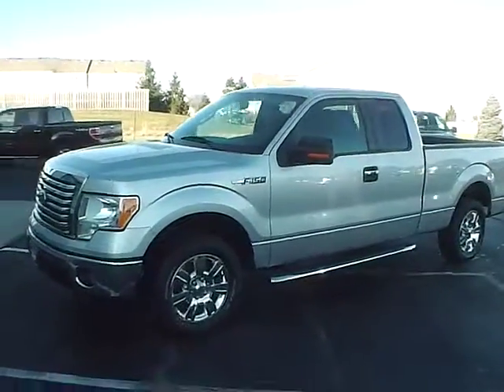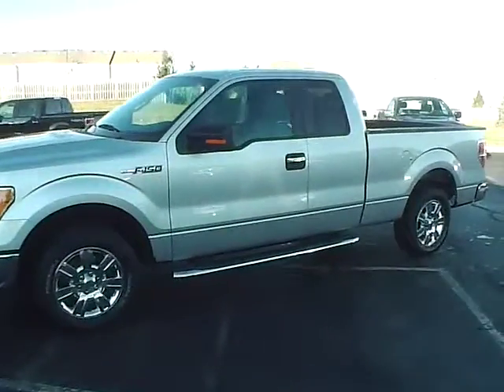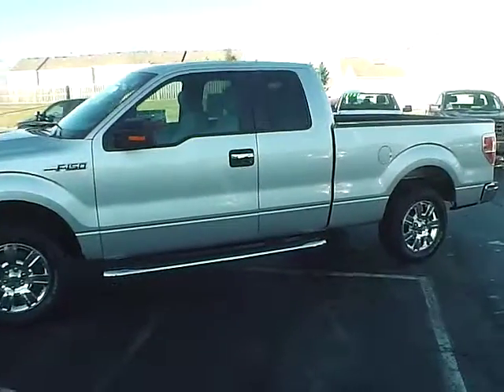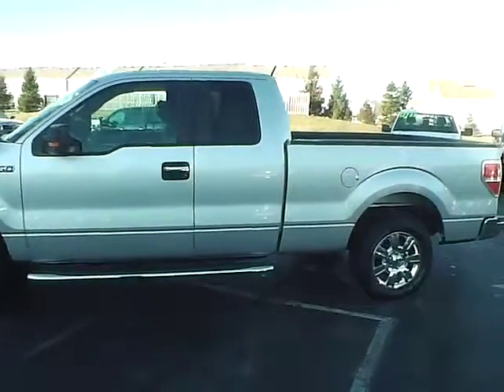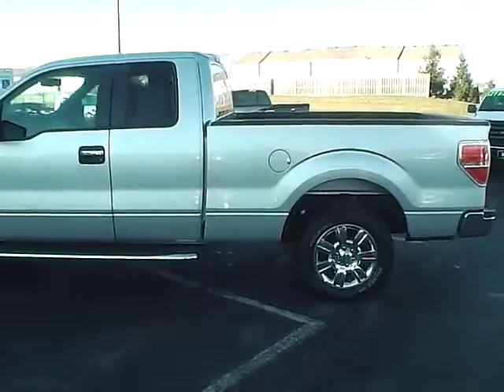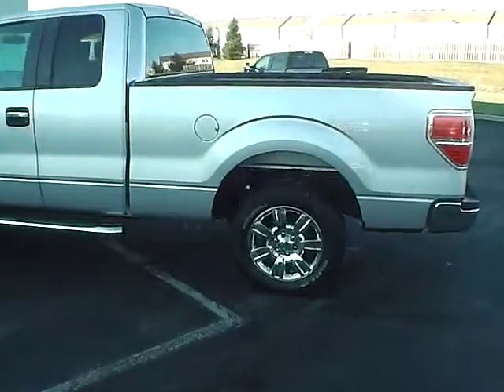2010 Ford F-150 XLT For Sale Columbus Ohio